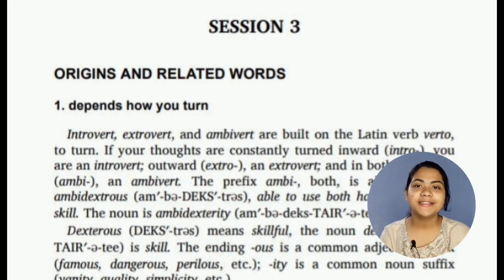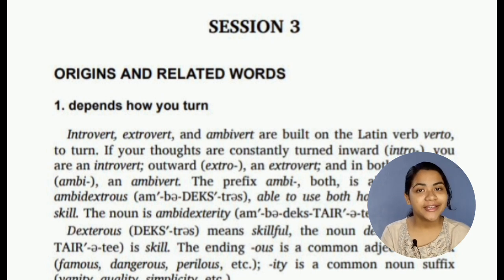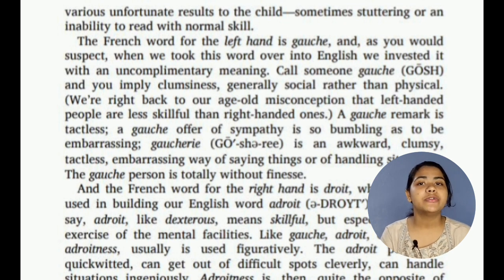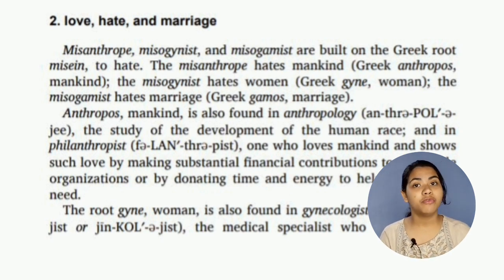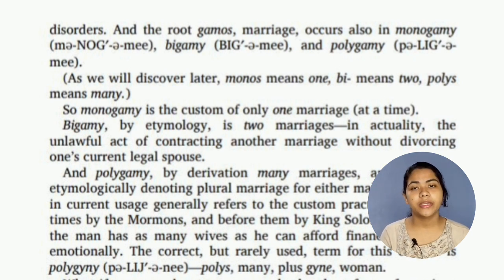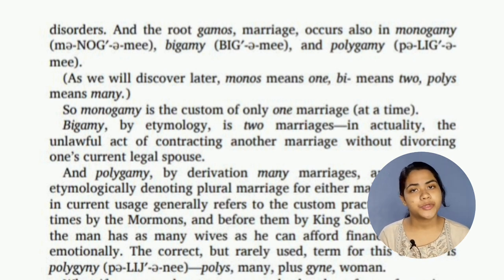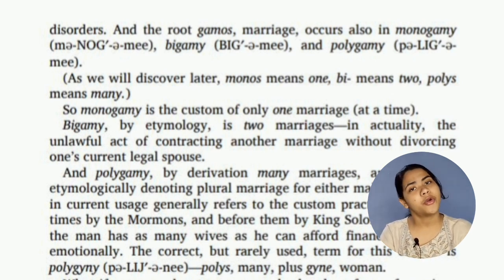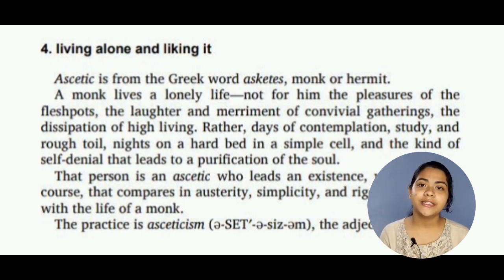Word Power Made Easy I Vocaloopy I Spoken English Practice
📣 Welcome to Vocaloopy - Your Destination for Spoken English Mastery! 🗣️

Today's Topic

Word Power Made Easy book

Are you ready to unlock the power of confident and fluent English speaking? Look no further! Vocaloopy is your one-stop platform for mastering spoken English skills, no matter your current level of proficiency. Whether you're an English learner or someone looking to enhance your communication abilities, our channel is here to help you reach your language goals.